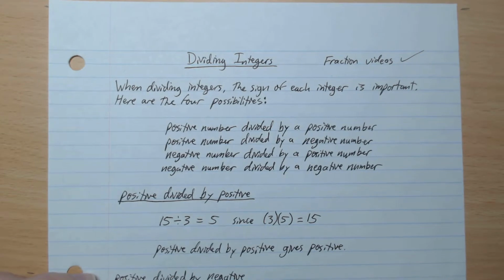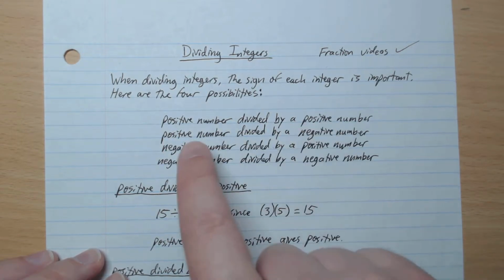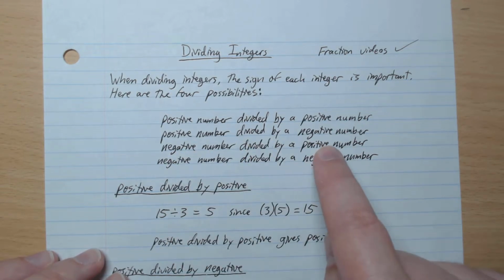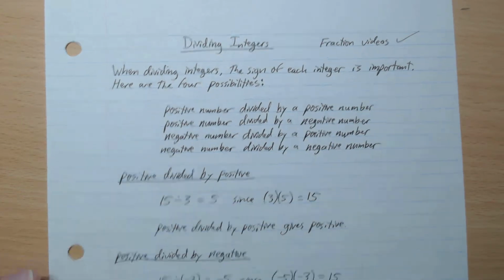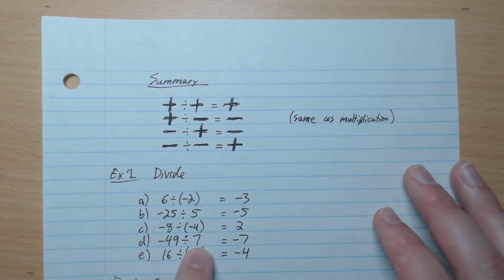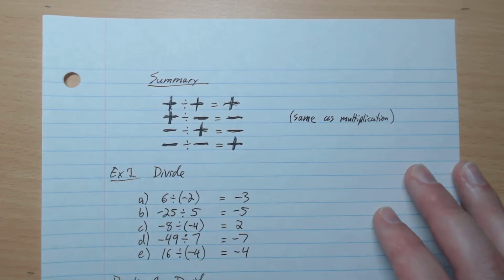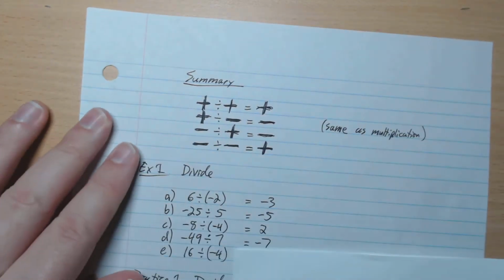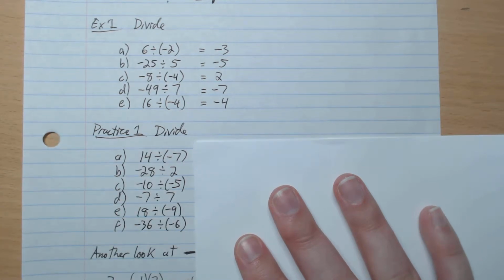Gr8 Math - 203 - Dividing Integers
Grade 8 Math - 203 - Dividing Integers